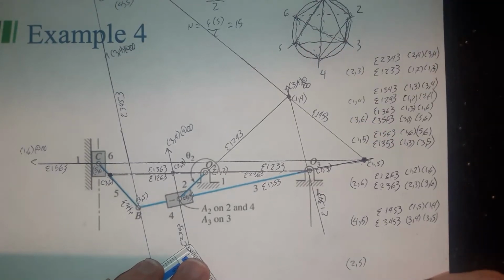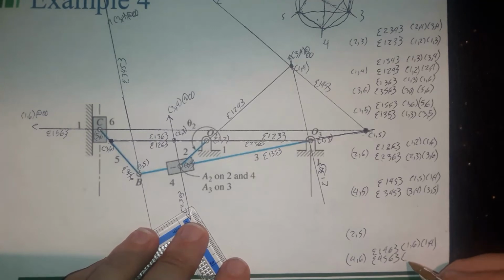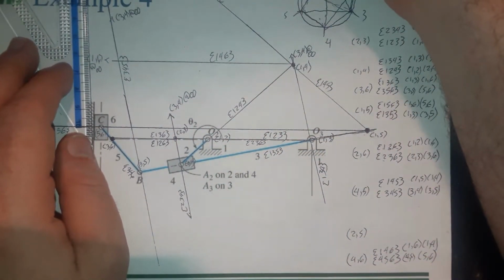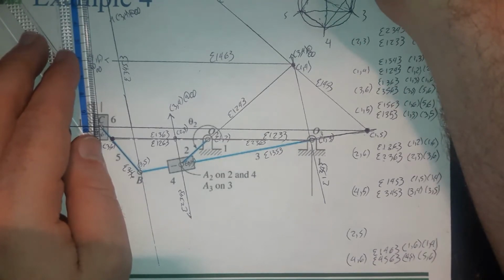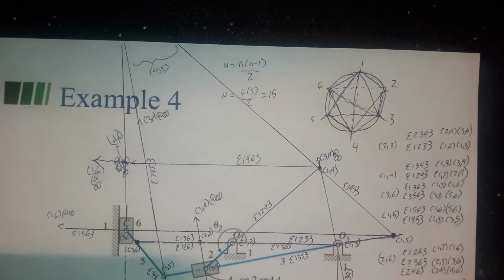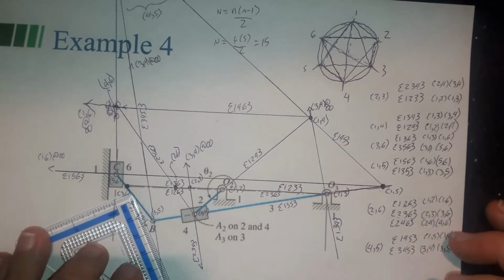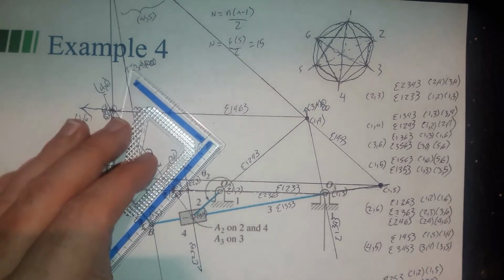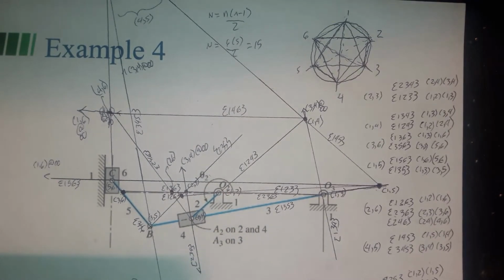ICs example 4 part3